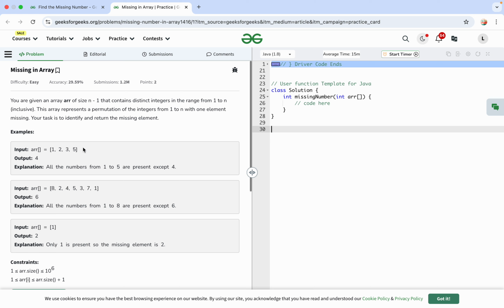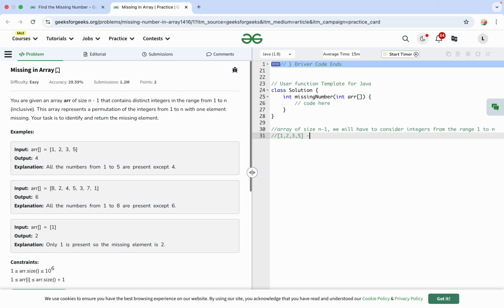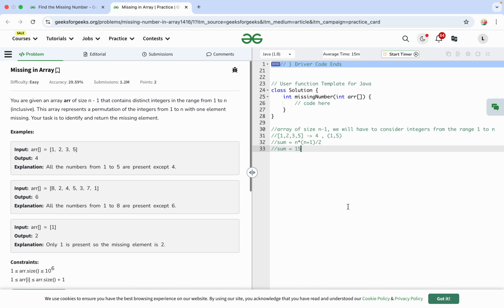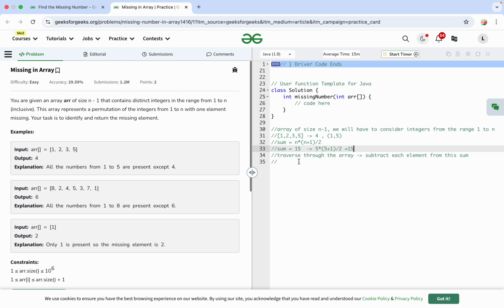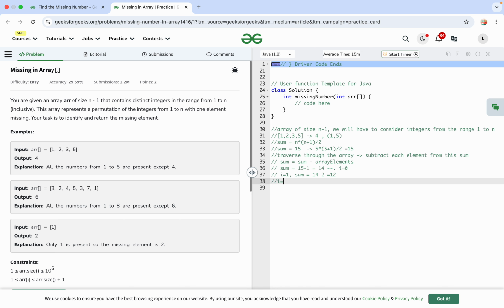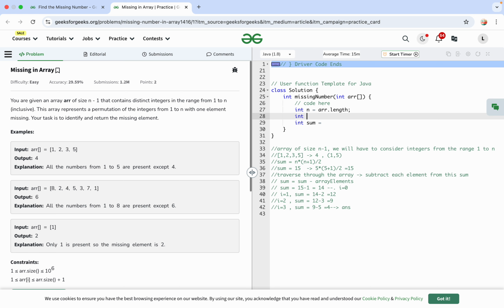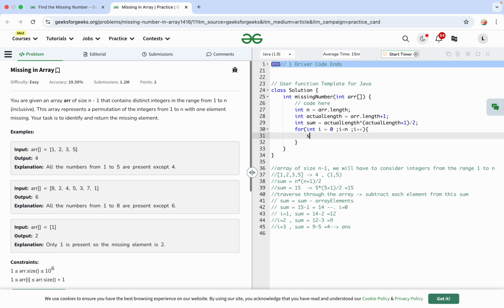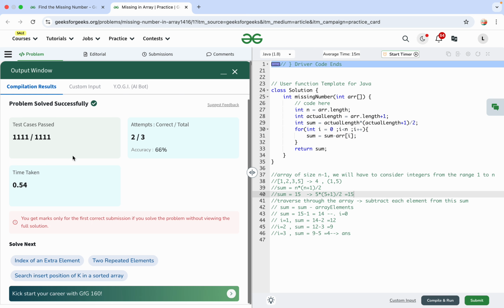Find Missing Numbers in an Array in Java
Hey All,